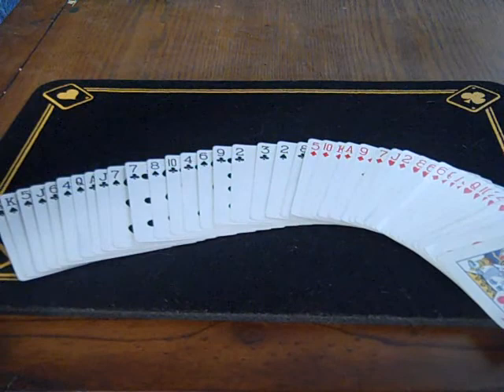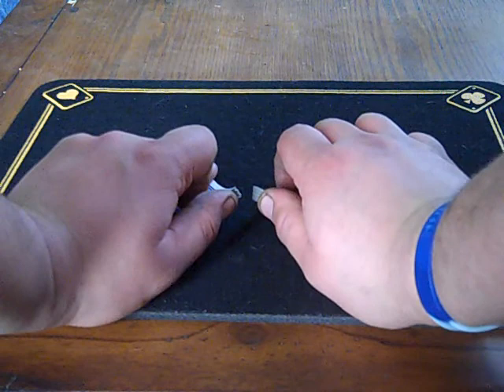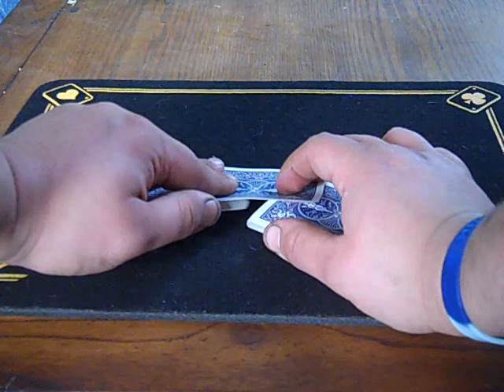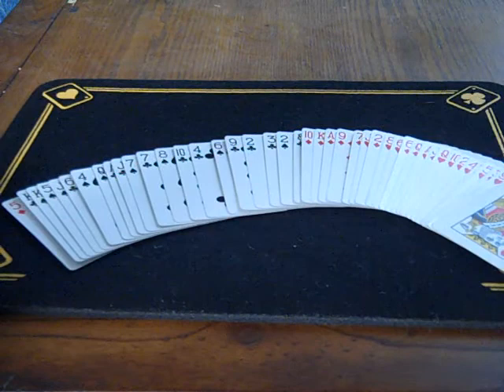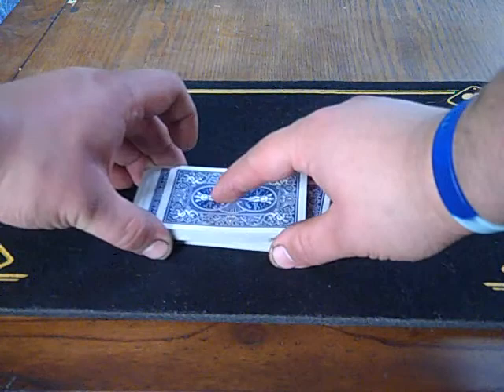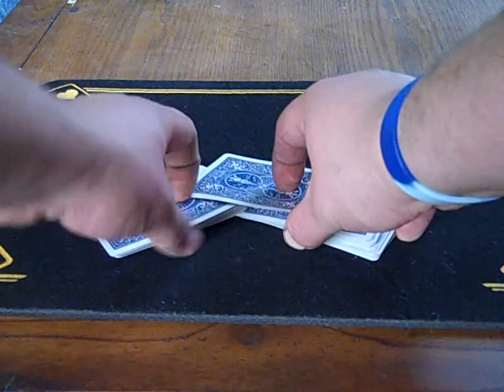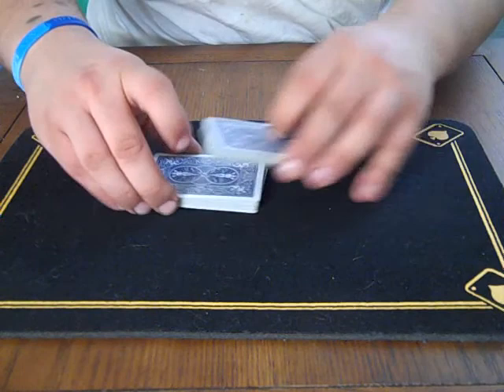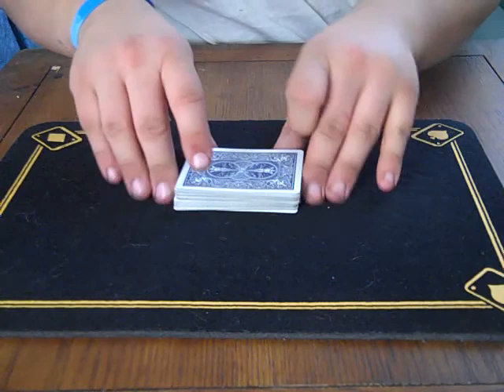Tutorial for the Zarrow Shuffle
This is a shuffle that will give you a full deck retention which looks better than the pull through shuffle.